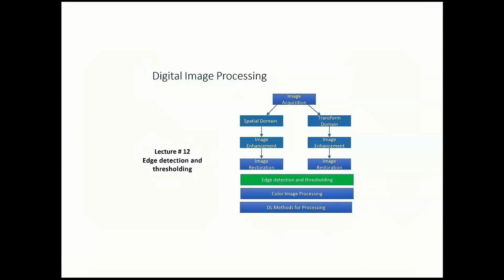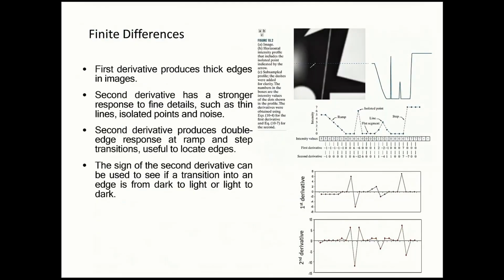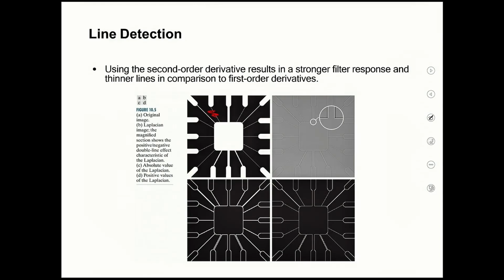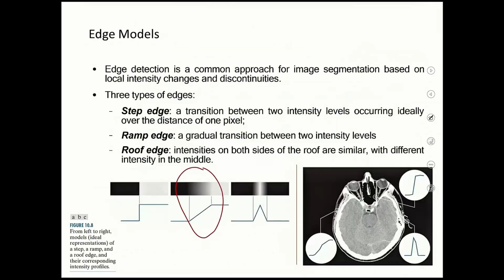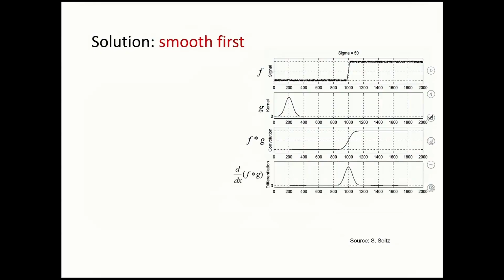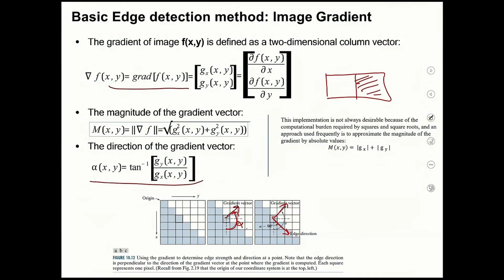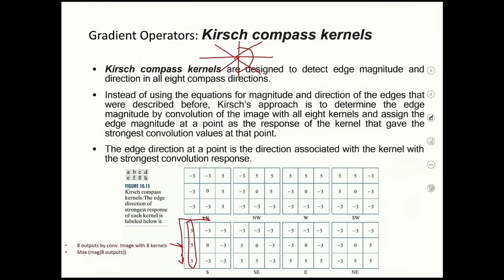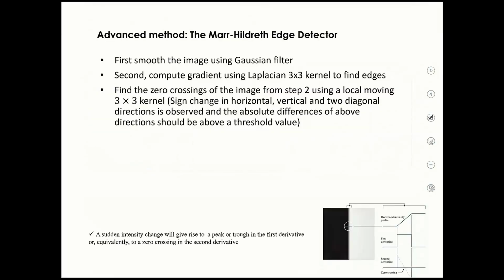Edge detection and thresholding I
Advanced Image Processing Techniques: Edge Detection and Thresholding:

In this detailed Tutorial, we delve into advanced image processing techniques, starting with a recap of image acquisition, sampling, and quantization. We then explore edge detection and thresholding methods for image segmentation, highlighting applications such as object and face detection. The video covers various approaches to edge detection, including first-order and second-order derivatives, and explains their advantages and limitations. It also examines various filters like Sobel, Roberts, and Kirsch operators, emphasizing their effectiveness in noise suppression and edge detection. Practical examples and mathematical concepts are discussed to provide a comprehensive understanding of these techniques.
00:00 Introduction and Recap
00:19 Edge Detection and Segmentation
01:48 First and Second Order Derivatives
03:51 Point and Line Detection
08:05 Edge Detection Challenges and Solutions
10:29 Introduction to Derivatives and Smoothing
10:37 Understanding Noise and Edge Detection
11:16 Simplifying the Smoothing Process
11:36 Linear Operations and Convolution
12:45 Gradient and Edge Detection Techniques
14:47 Exploring Different Edge Detection Filters
17:02 Advanced Edge Detection Methods
18:42 Comparing Edge Detection Results
20:05 Conclusion and Final Thoughts